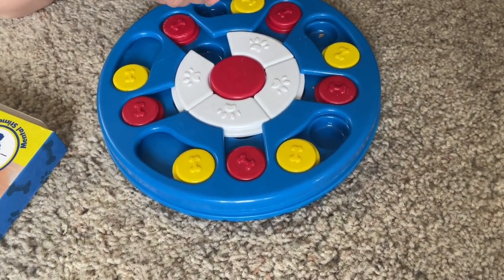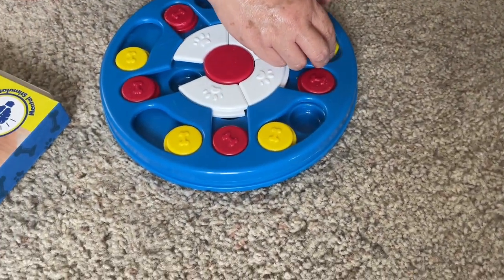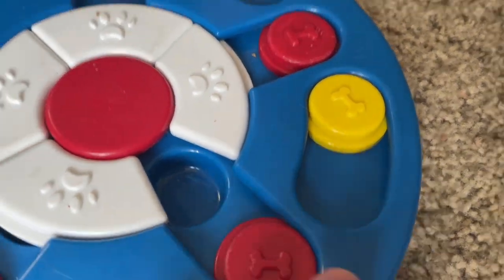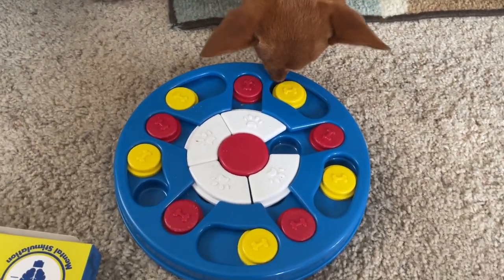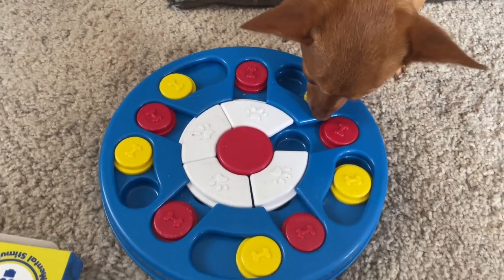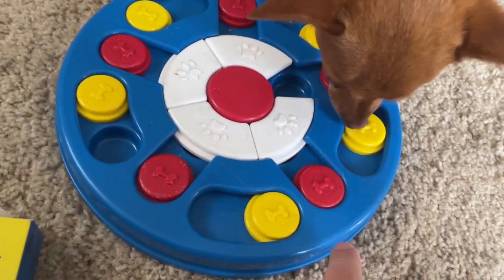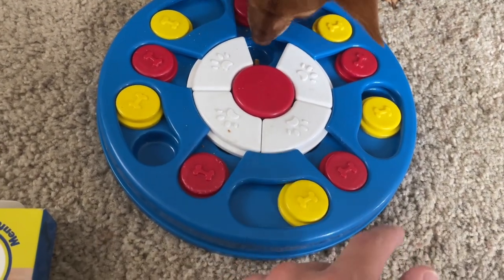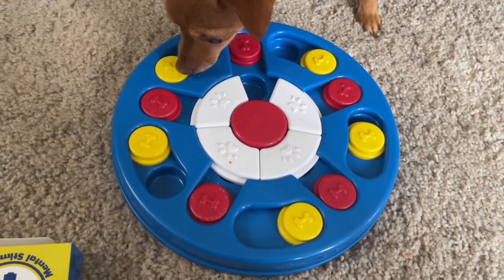Yoboeew Dog Puzzle Toys Interactive Dog Game REVIEW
Amazon Product Link For Dog Puzzle Interactive Treat Dispenser

Yoboeew Dog Puzzle Toys Interactive Dog Game for Dogs Mentally Stimulating Treat Dispenser for Smart Dogs Treat Training, Dog Enrichment Toys Gift for Large Medium Small and Puppy (Level 2)
Dog Puzzle Toys Interactive Toy for Puppy IQ Stimulation &Treat Training Games Treat Dispenser for Smart Dogs, Puppy &Cats Fun Feeding (Level 1-3)